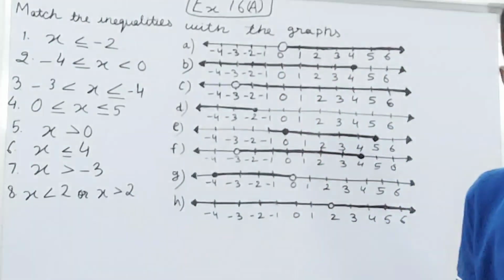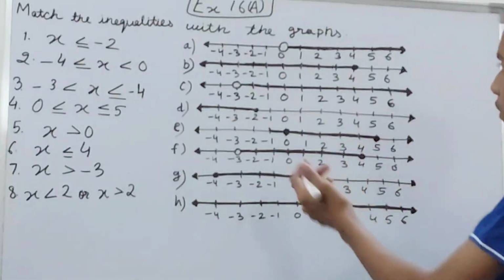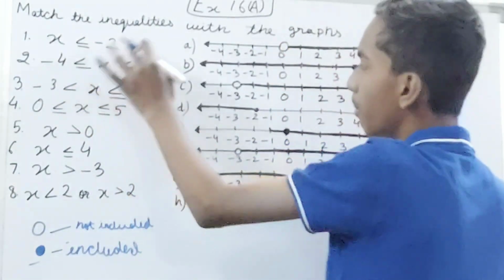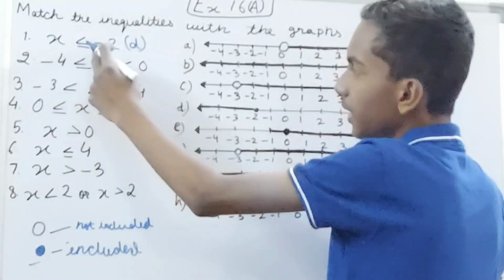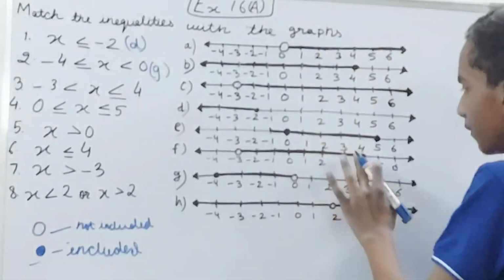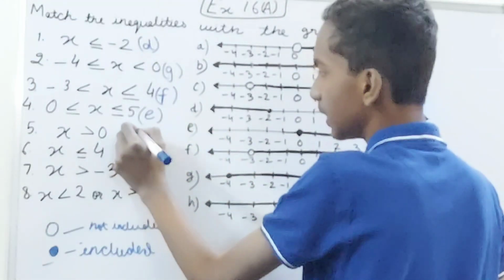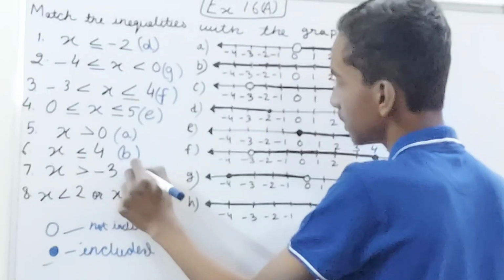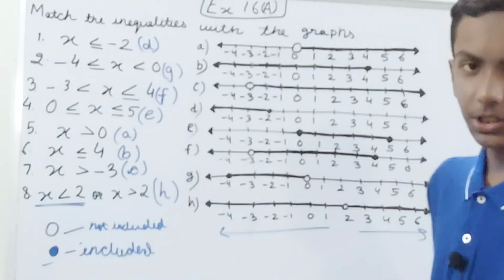Q1 Ex16A Linear Inequations | ICSE Math Class 8 | New Mathematics today | OP Malhotra